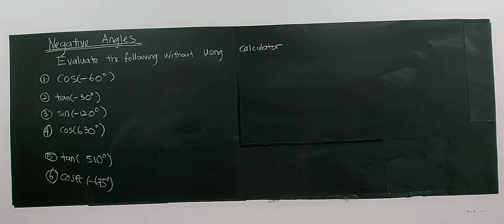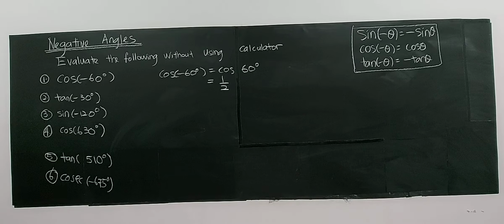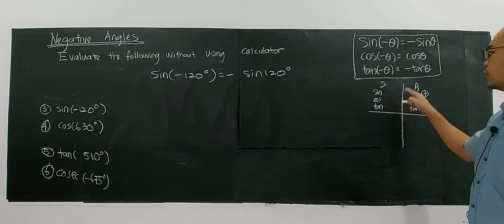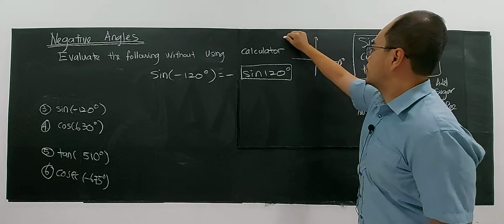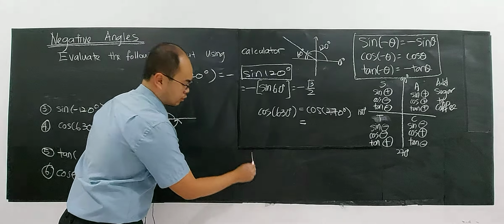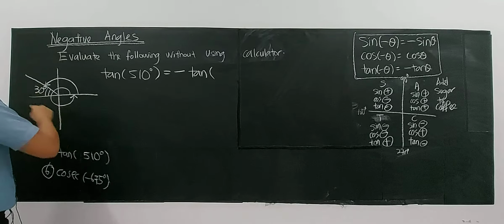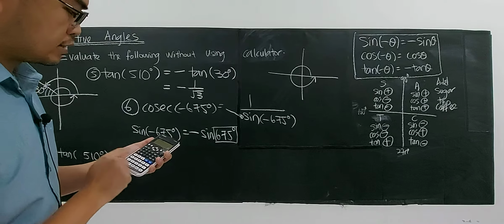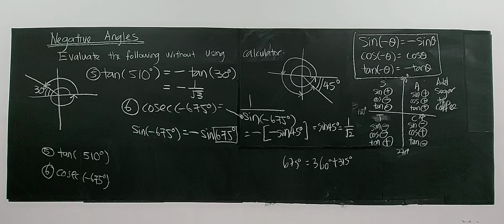SUBTOPIC 7.1 TRIGONOMETRIC RATIOS AND IDENTITIES (5)